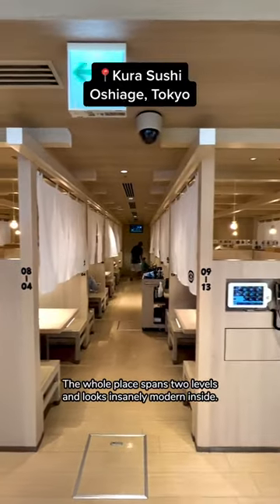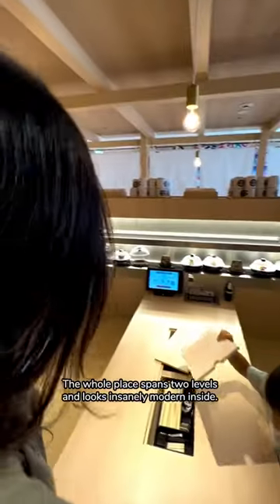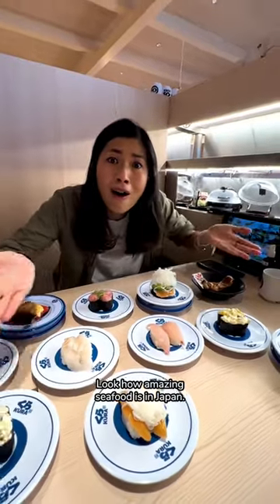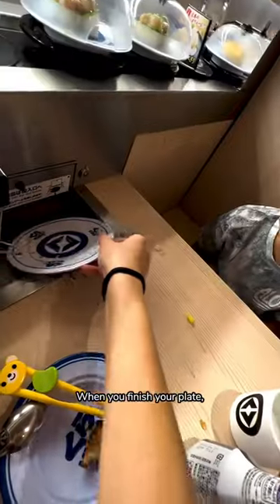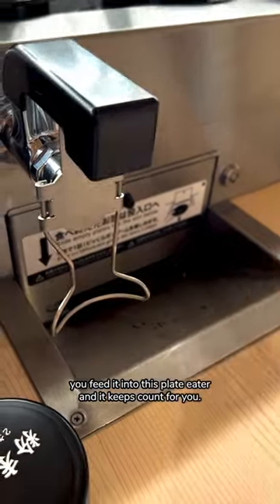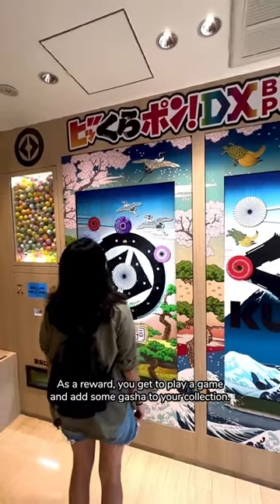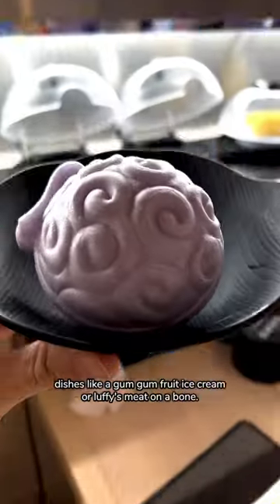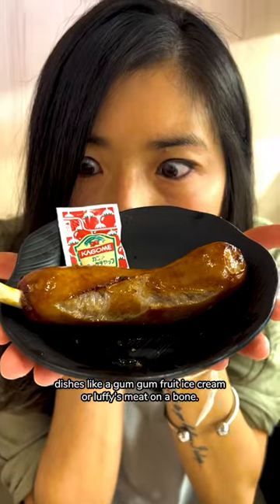Eating at World's BIGGEST Conveyor Belt Sushi Train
I mean, where else would it be but Japan? $1 per plate. Only in Japan. Plus, it's the only place you get rewarded for eating sushi with a little gacha surprise at the end.